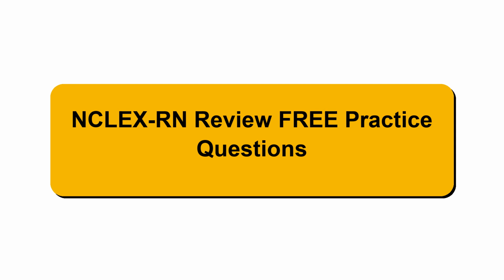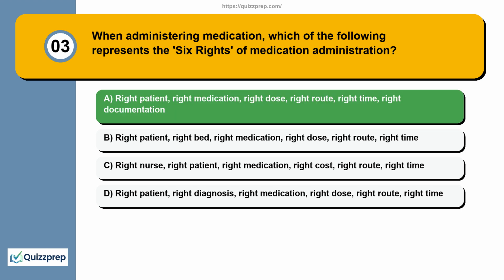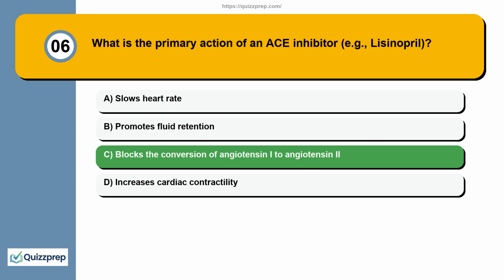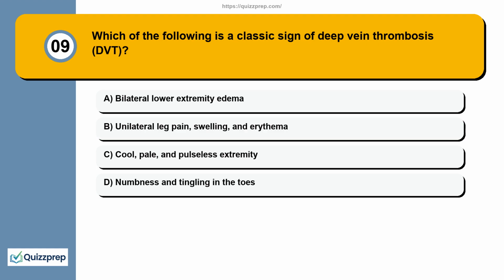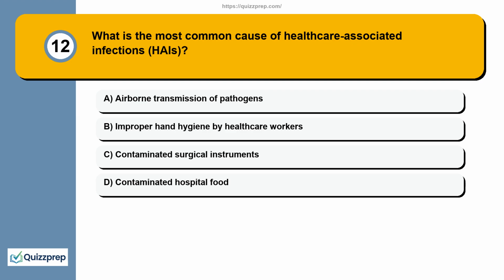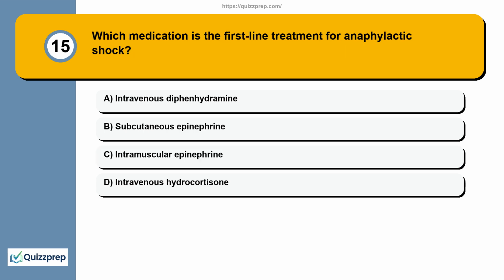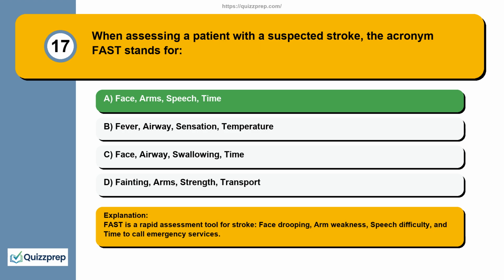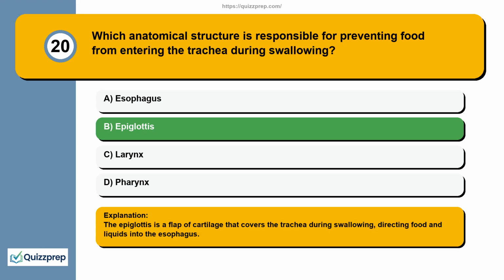NCLEX-RN Review 2026: Free Practice Questions & NGN Case Study Strategies For Nurses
. The nursing profession is evolving rapidly, and the 2026 NCLEX-RN exam reflects these changes with a more sophisticated approach to evaluating entry-level competence. Success on the April 1, 2026 test plan requires a mastery of clinical judgment that goes beyond simple knowledge recall. This video provides high-quality, free practice questions and unfolding case studies that align with the latest NCSBN standards, ensuring you are prepared for the increased focus on health equity, unbiased care, and the management of complex patient populations. In 2026, the NCLEX-RN places significant weight on the Safe and Effective Care Environment category, which now accounts for up to 34 percent of the exam. This includes critical topics like management of care, safety and infection prevention, and the ethical use of technology in the clinical setting. We provide detailed practice scenarios that cover these high-priority areas, helping you understand how to prioritize tasks and delegate responsibilities according to the newest professional standards.

The transition to the Next Generation NCLEX format means that you will face bow-tie, matrix, and trend questions as the standard rather than the exception. These items are designed to measure your ability to recognize cues, analyze data, and take appropriate action. Our review session breaks down the scoring for these multi-part questions, explaining how partial credit is awarded and how to maximize your points on every item. Understanding the scoring rubric is a vital strategy for anyone testing in 2026. As you prepare for your test date, it is essential to focus on the physiological integrity of your patients. The 2026 exam has refined its focus on pharmacological and parenteral therapies, as well as the reduction of risk potential. We include specific practice questions on high-risk medications, lab values, and the management of acute conditions to ensure you are ready for the most challenging sections of the test.

Many students find the sheer volume of material and the complexity of the NGN format overwhelming, which is why we also provide these services, resources, and professional help to streamline your study process. We offer the support you need to turn your nursing school knowledge into test-day success. By using these targeted practice questions, you can identify your weak areas and focus your efforts on the topics that carry the most weight in the 2026 test plan. Mental health integration is another core focus for the 2026 exam. Questions now frequently weave psychosocial integrity into standard medical-surgical scenarios, reflecting the reality that nurses must care for the whole person. We examine how to address the psychological needs of patients while managing their physical symptoms, a key requirement for achieving a passing score.

Furthermore, the 2026 standards highlight the importance of digital literacy and telehealth. As the healthcare industry adopts more remote monitoring and communication tools, the NCLEX-RN has updated its activity statements to include these competencies. This video provides practice questions that simulate these modern scenarios, ensuring you are not caught off guard by the latest additions to the test plan. Sharing this resource with your fellow nursing students and saving it to your study playlist will help ensure you have constant access to the best review material available. Success in 2026 is about consistency, clinical judgment, and understanding the new standards of the profession. Let this video be your guide as you work toward earning your RN license and beginning your career as a safe, effective healthcare professional. Focus on the rationales, master the NGN formats, and approach your test date with the mindset of a safe, competent nurse ready for the challenge of the 2026 NCLEX-RN.